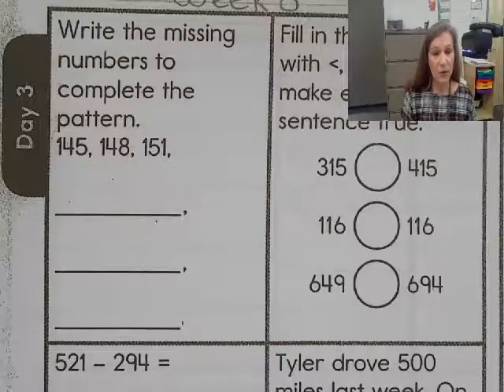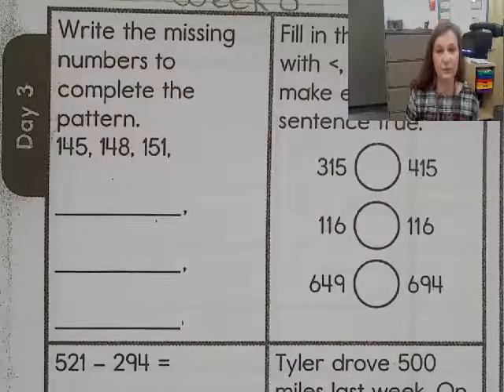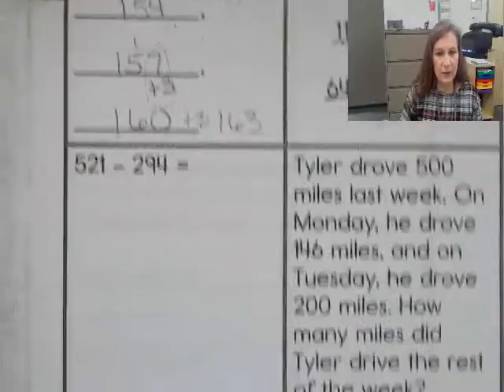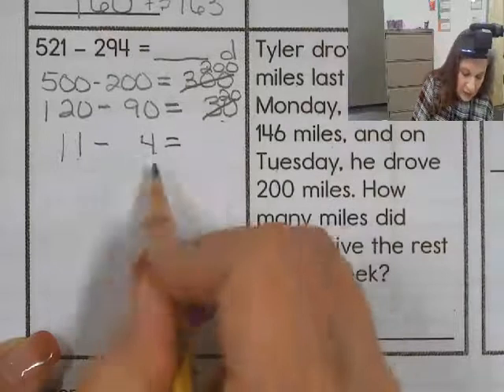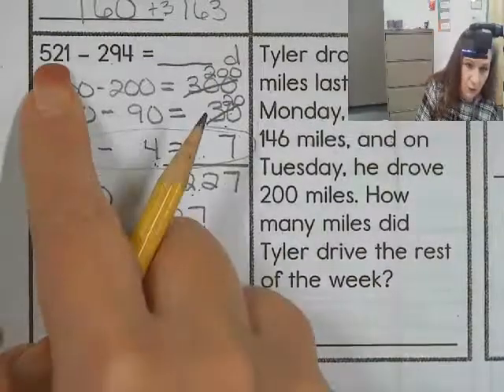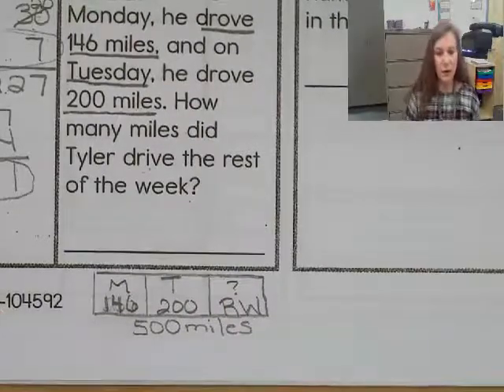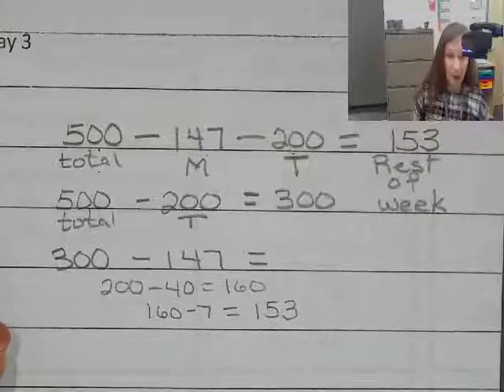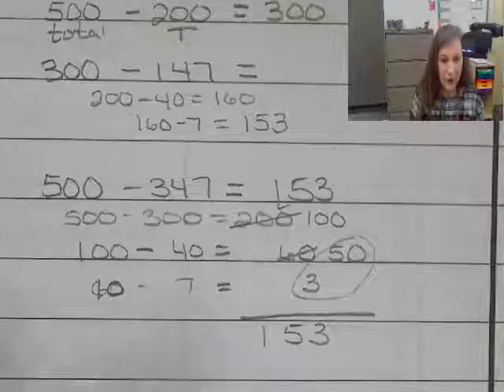DMA Week 8 Day 3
Students will check their solutions for their 4 math warm-up problems.